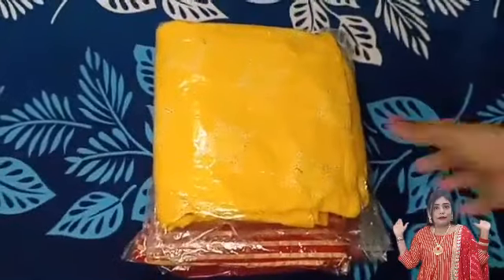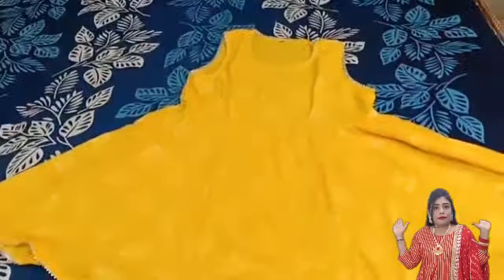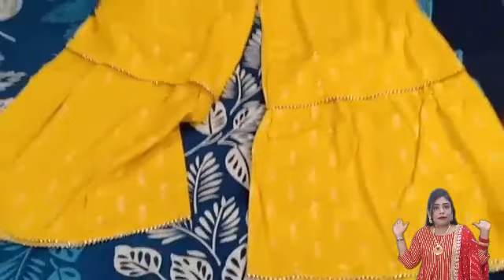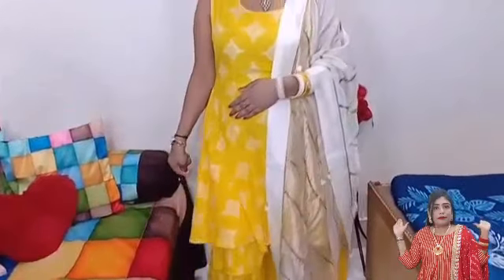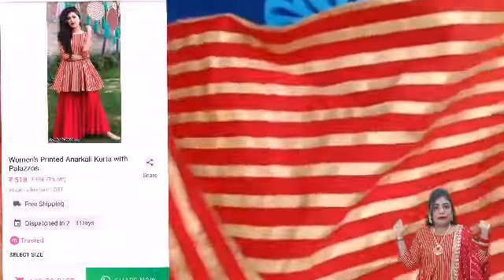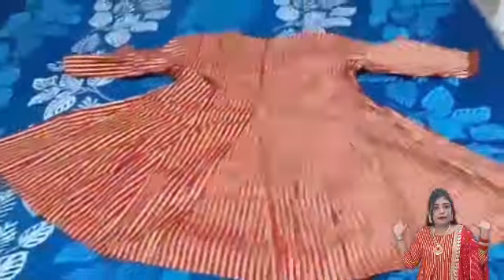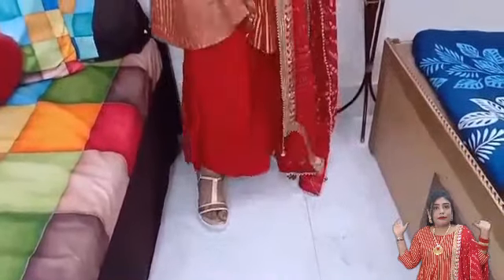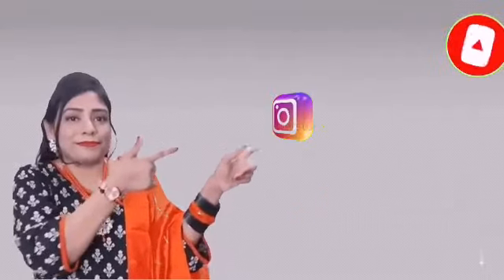(Wedding series ). 😊Flipkart and meesho haul. 😍Affordable and beautiful kurta Sharara set😍😍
Hey everyone,
                         welcome back to my channel in this video I am going to show you very beautiful and perfect for weddings and haldi function kurta Sharara set it was an amazing super duper outstanding kurta Sharara set which I am purchasing from Flipkart and meesho both of them has wonderful quality and price.

here is the link and Code of the product👇👇👇👇👇👇👇👇👇👇

1)👉 Yellow Kurta and sharara set👇👇👇

2)👉 Red and Golden kurta Sharara set.
Code👉5555039

if you like this video please pressure on the like button share this video with family and friends coming to me in the comment was that how was the video and please subscribe to my channel press the bell icon olsen select the option of all to watch my all upcoming hall and styling videos.

                          Byeeeeeee👋👋👋👋